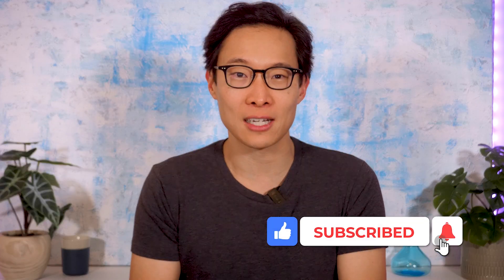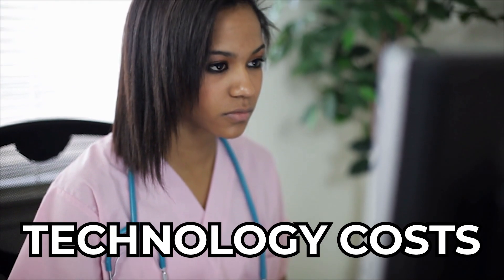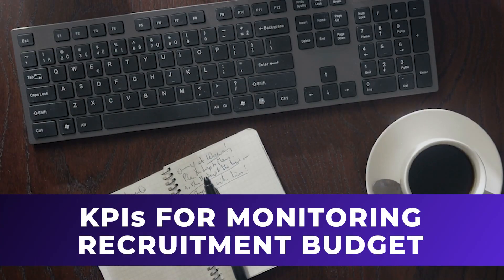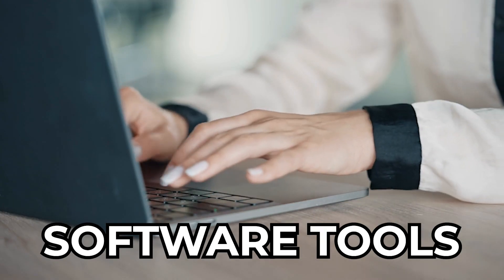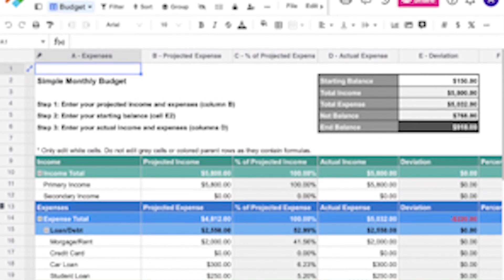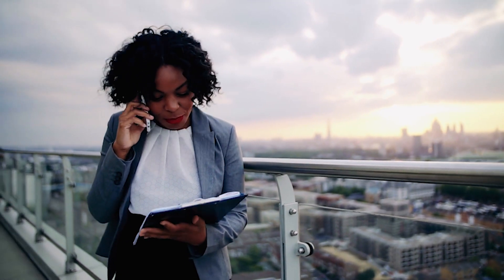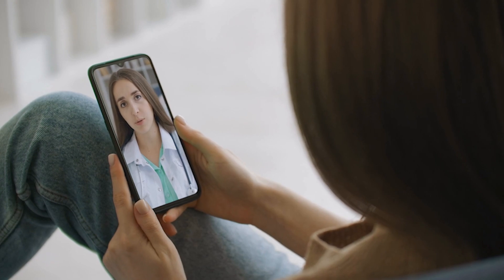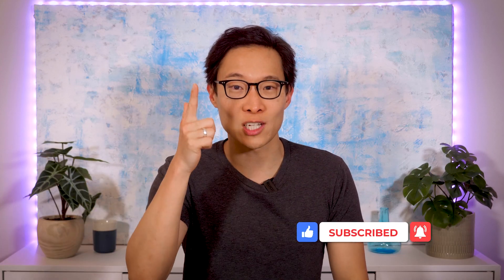How to best Budget your Recruiting! How and Why it is Important!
⚡Start your 6-7 Figure Recruitment Agency NOW⚡

💪 Learn how to get Recruitments Clients Easy! 💪
In this video, we’re going to go over how to budget as a recruiter!

Having worked many years in the recruiting and staffing industry, I have acquired a lot of tips, tricks and insights in the recruitment industry that I want to share with you! Now running my own technology recruitment agency, whether you have additional questions regarding talent acquisition, staffing agencies, contingency recruitment, executive recruitment, agency recruitment, technical recruitment or general staffing industry questions and more, feel free to reach out!

Also, if you have any career advice, resume or interview tips requests or want to learn more about the recruiting world and my entrepreneurial experiences,  please feel free to subscribe and come along for the journey!